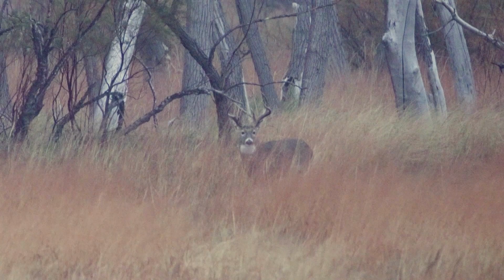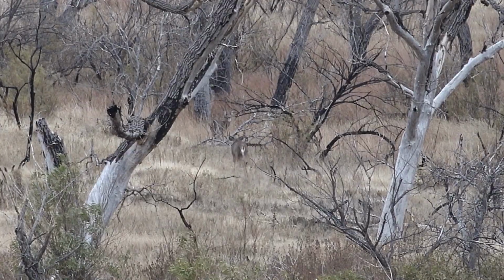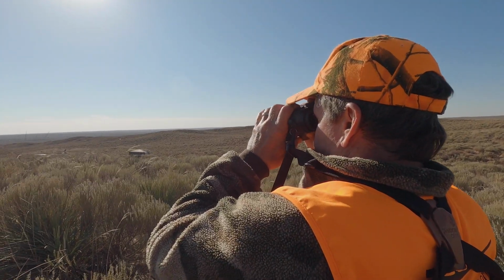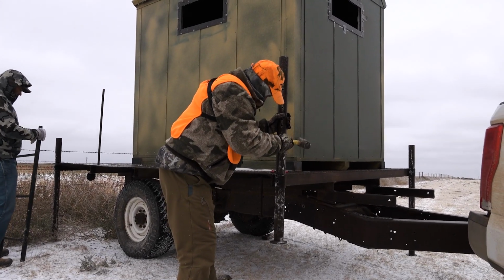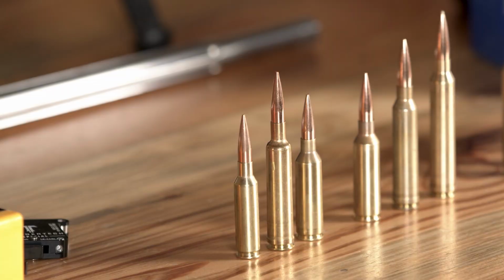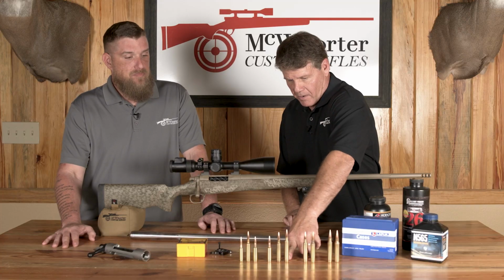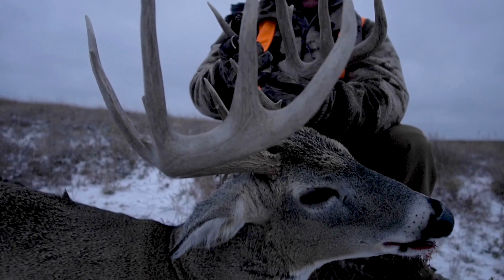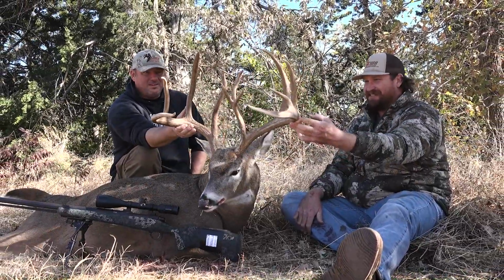Precision Hunting TV - episode 47 - Cimarron Whitetails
Allan Rovig heads to northwest Oklahoma to hunt big whitetails with Dane Drake of Legends of the Cimarron Outfitters.